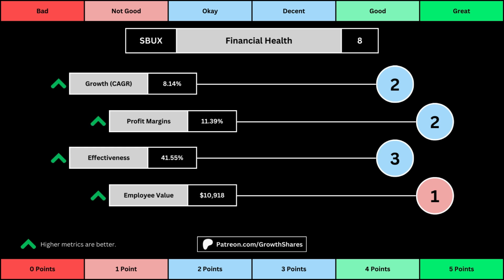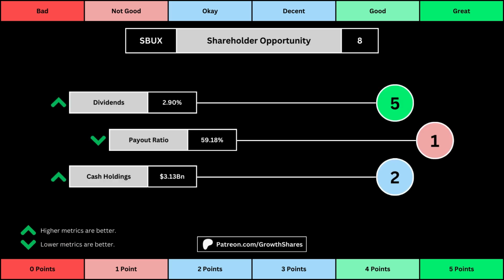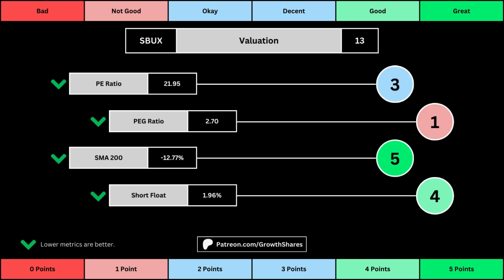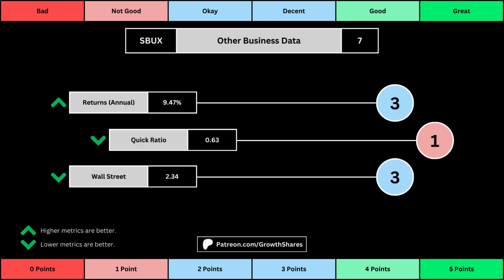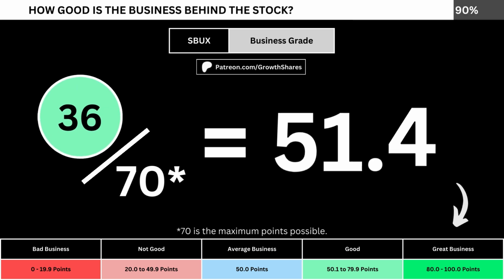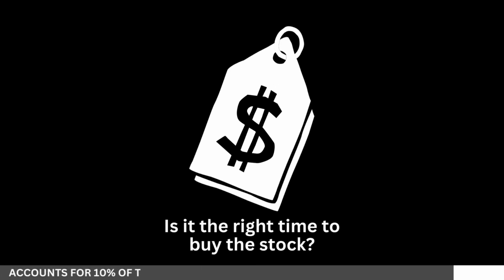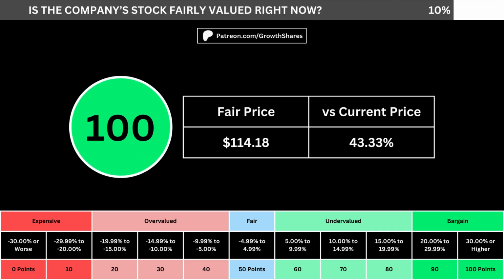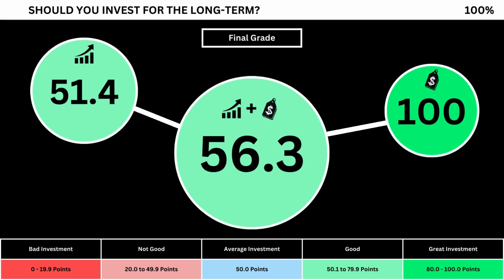Should You Buy Starbucks THIS WEEK?! | SBUX Stock Analysis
Should you invest in Starbucks right now? The business behind the stock determines 90% of my stock analysis. The other 10% is determined by the stock's fair value price. I then grade the company on a 0 to 100 scale. Are you investing?